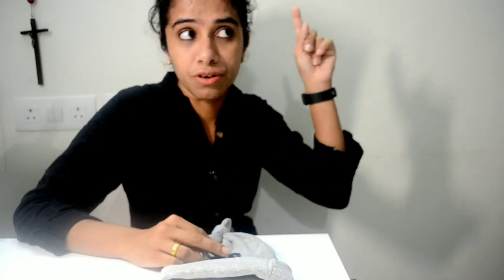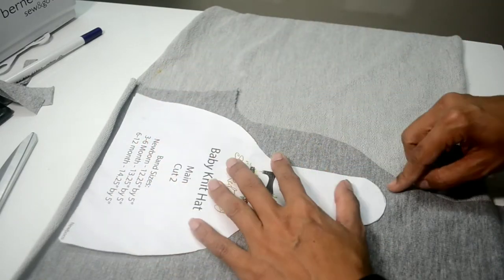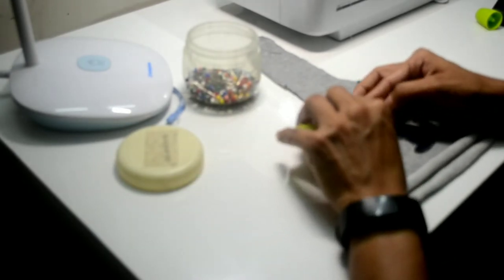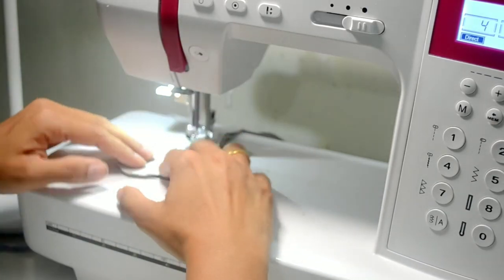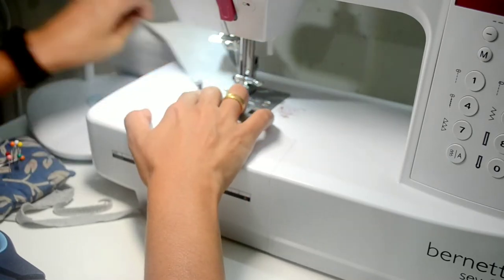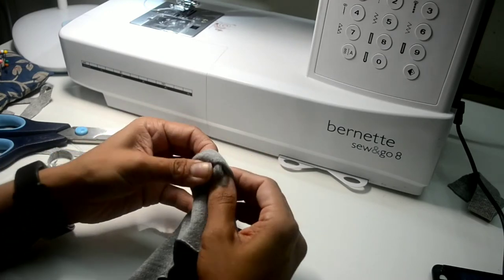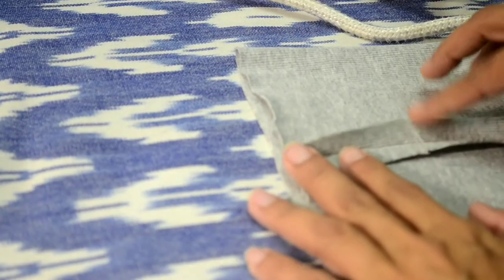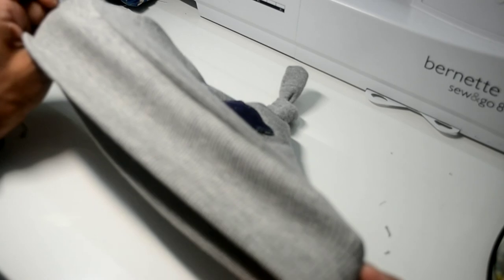Sewing with Knit Fabric - Make a Sweet Red Poppy Baby Knit Hat | Part 2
My detailed video about making a baby beanie hat using knit fabrics purchased in India. This is the second part of the series about Sewing with Knit Fabric.

My Sewing Machines:

My Serger/Overlock Machine - Bernette b44

Budget Sewing Machines for Beginners:
Bernette b35 Mechanical Sewing Machine
Usha Janome DreamStitch Automatic zigzag Machine
Singer Promise 1408 Automatic Zig-Zag Electric Sewing Machine
Usha Janome Automatic Stitch Magic (57 Stitch )
Usha Janome Wonder Stitch (21 stitch )

Mini Sewing Machines
CATIVE Mini Sewing Machine with Stand
Cutepiece Electric Handheld Sewing Machine

Tools
My Rotary Cutter - Olfa 45mm
Labeaute Rotary cutter Blade 45mm
LaBeaute Rotary Cutter and 5 Blades
BRUSTRO A3 Double Sided Self Healing Cutting Mat
HOME BUY Double Sided Self Healing Cutting Mat A2
Anezus Self Healing Cuttting Mat A3 Size

Embroidery Supplies / Anchor Stitch Kit
Anchor Stitch Kit - Mother Mary
Anchor Stitch Kit - KingFisher
Anchor Stitch Kit - Amidst Nature